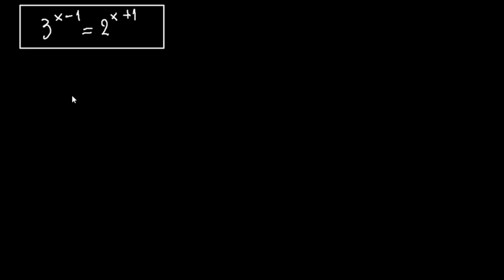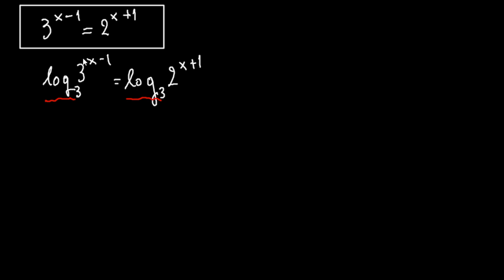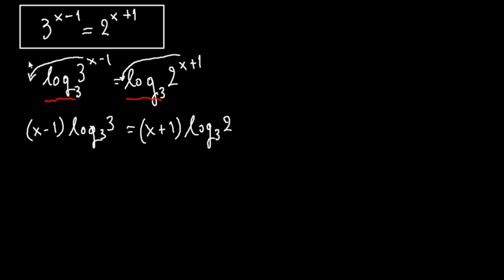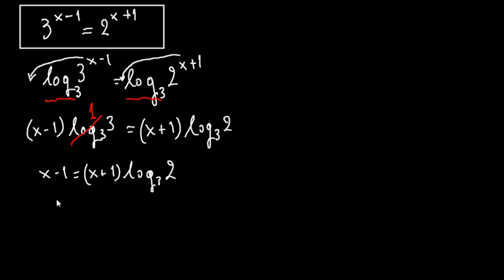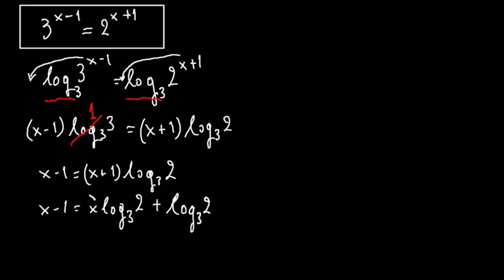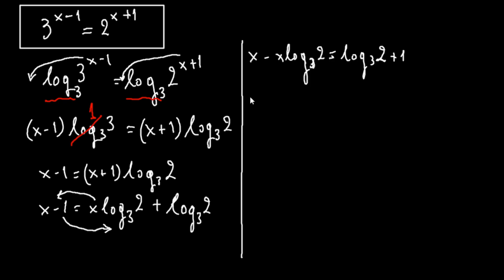Use THIS to solve it in a second - Mathsomniac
In this video we will solve an exponential equation with the help of logarithms.